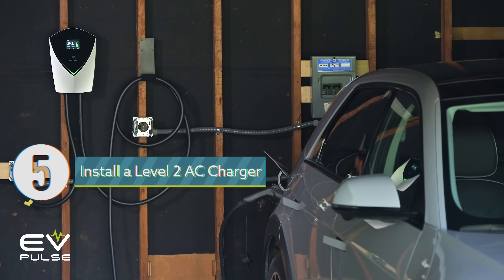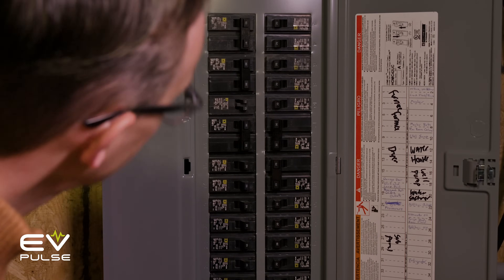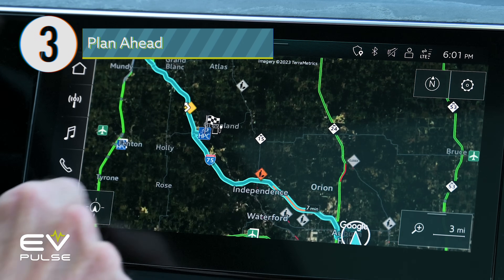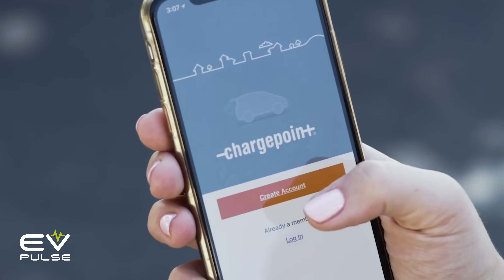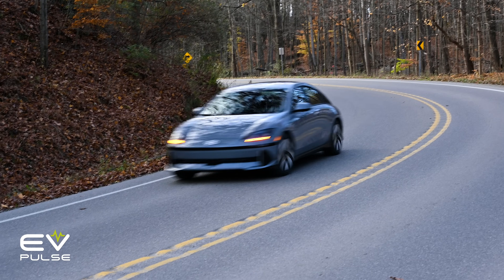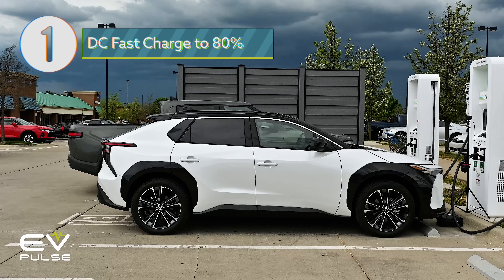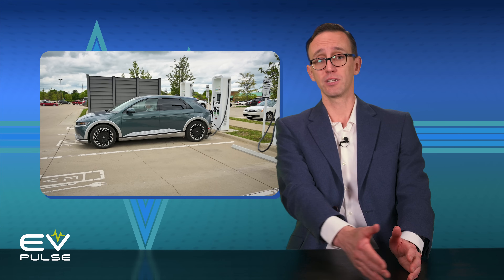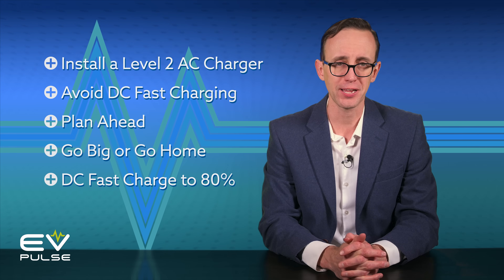5 Rules Every EV Owner Needs to Know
EVs offer significant advantages over gas-powered vehicles, but if you're new to the world of electric cars, they can be confusing. From choosing a trim level to planning a road trip, here are five easy rules every electric vehicle owner should know and follow so they can get the most out of their car, truck, or SUV.

⏱️ Chapters
0:00 Introduction
0:30 What Type of Charger Should You Install?
1:33 What Should You Avoid?
2:16 Do This Before A Road Trip
4:00 Go Big or Go Home
5:04 What is the Most Important Tip?
6:43 Write These Down!